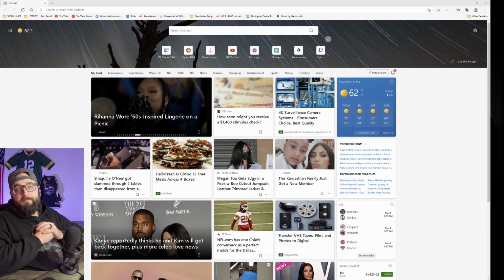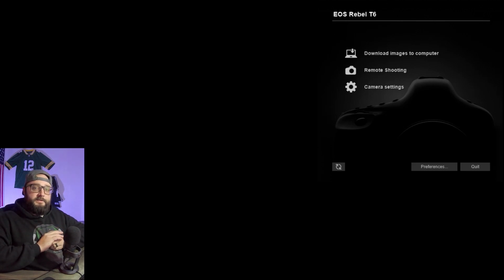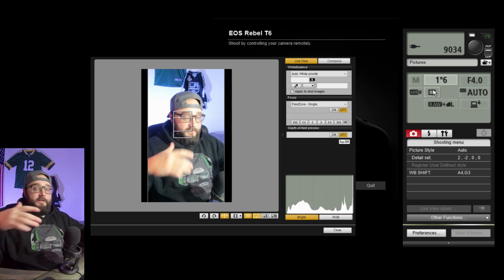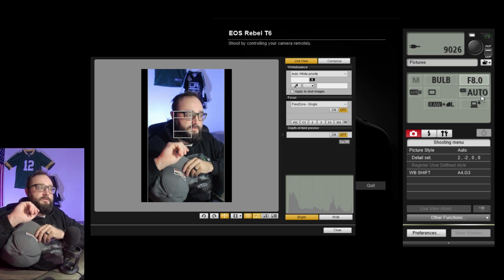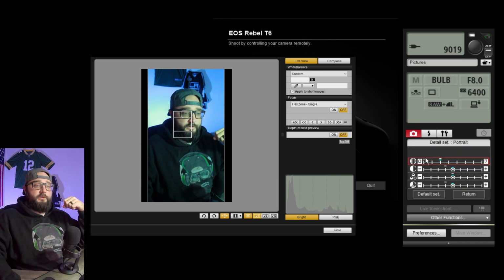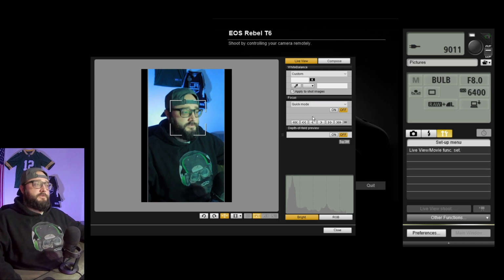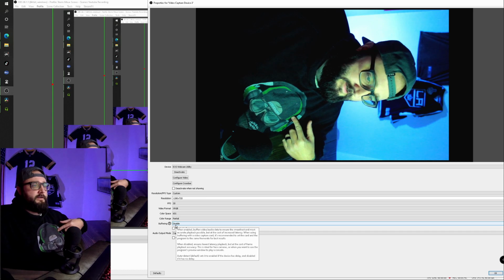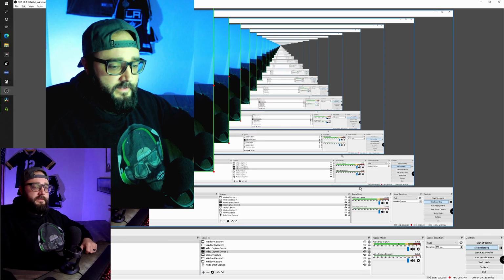BEST CAMERA SETTINGS IN OBS... using Canon Webcam Utility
How to use your Canon Camera as a webcam using EOS Webcam Utility and make it look the best possible.

Links:
Eos Webcam Utility and Eos Utility

Hardware:
Asus Maximus IX Extreme
I7-7700k
16gb Corsair Memory
Asus ROG GTX 1080
Liquid Cooled Custom Loop